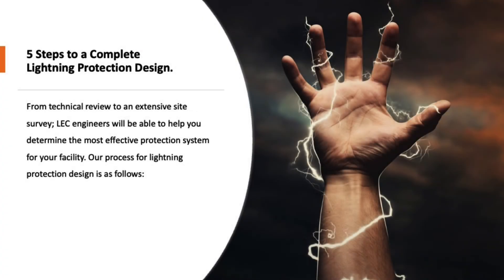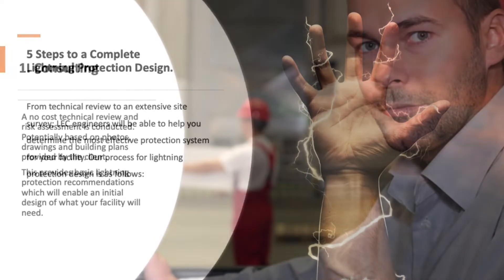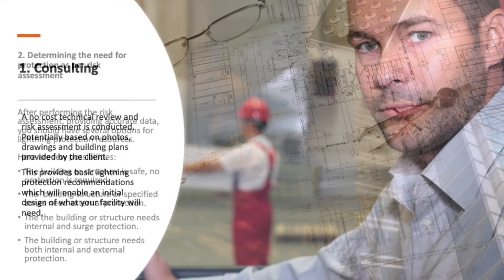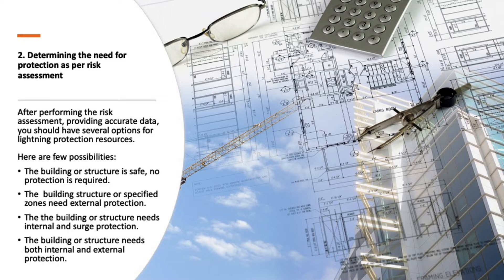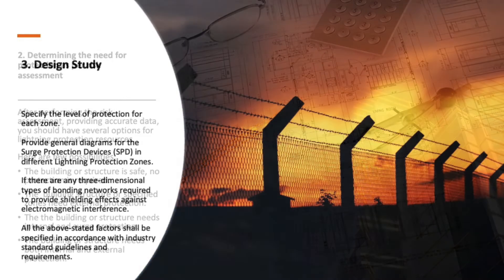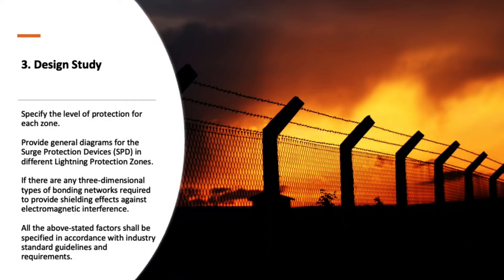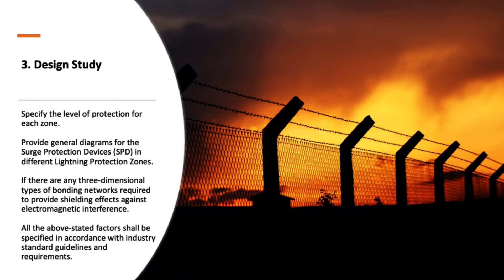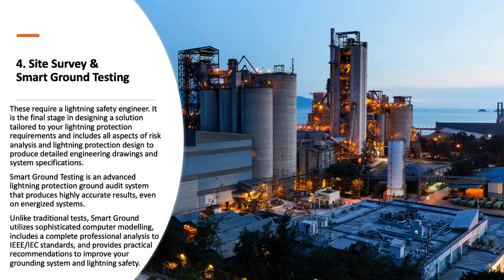5 Steps to a Complete Lightning Protection Design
From technical review to an extensive site survey; LEC engineers will be able to help you determine the most effective protection system for your facility.